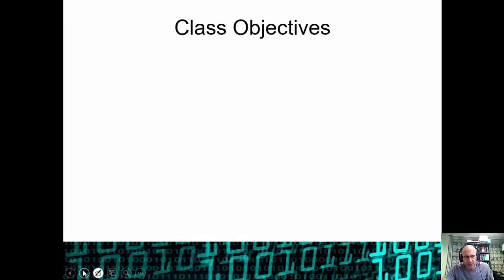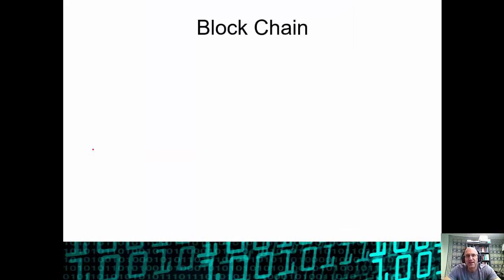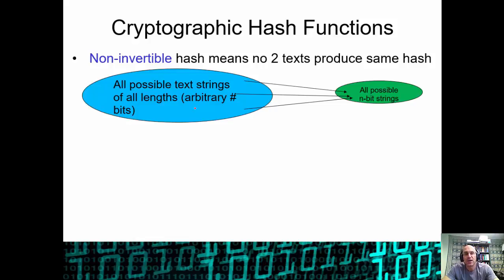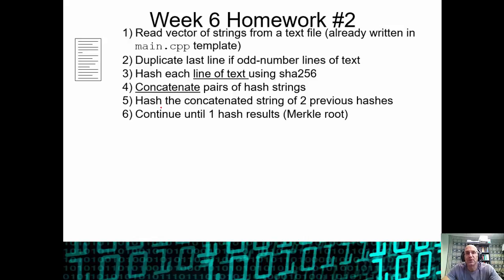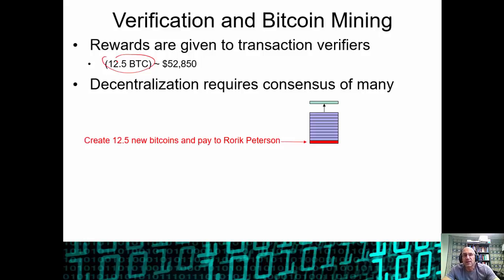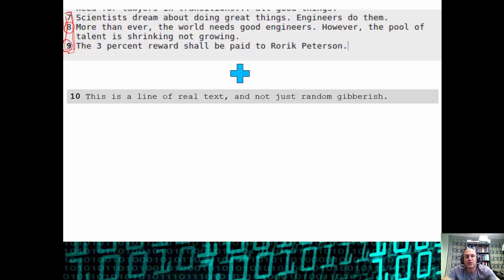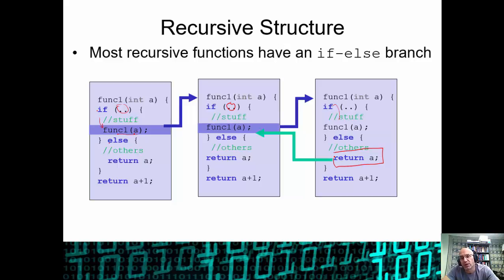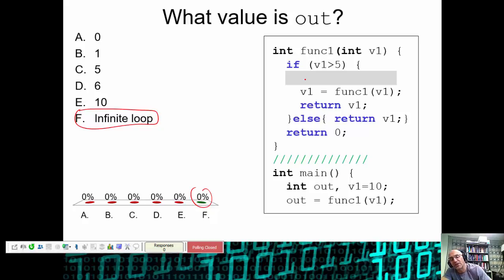es201 class 06 02 2017